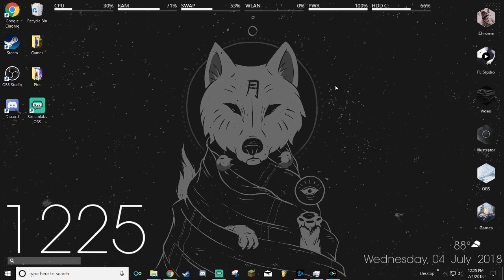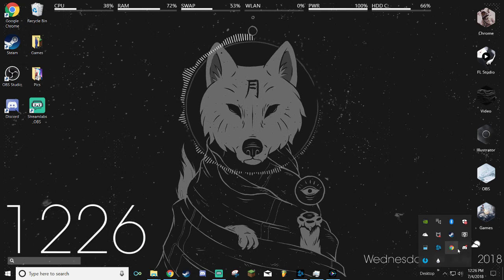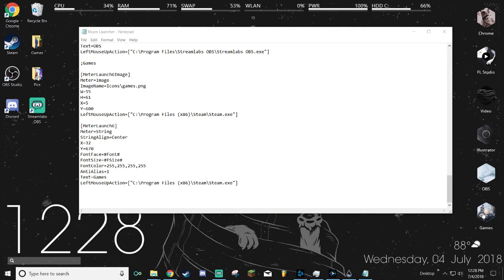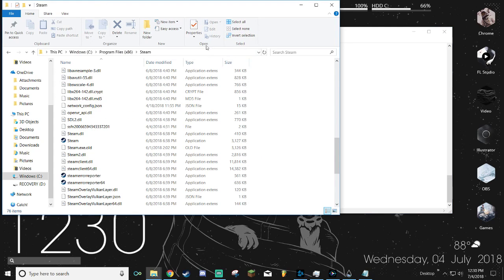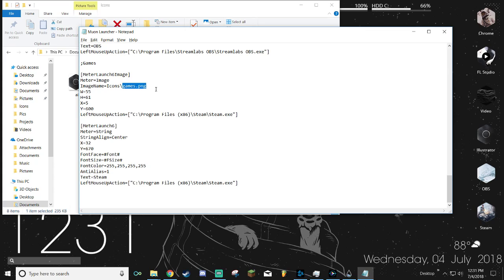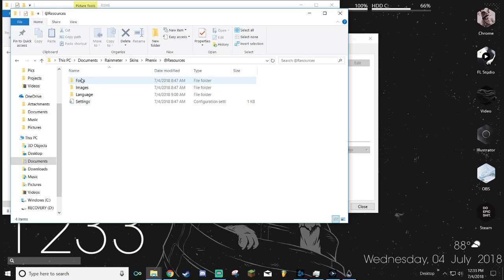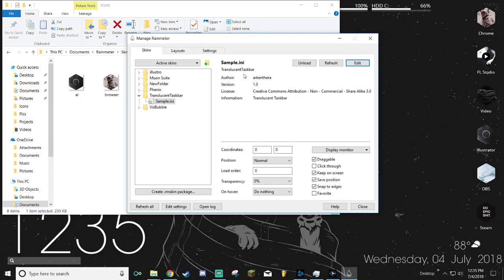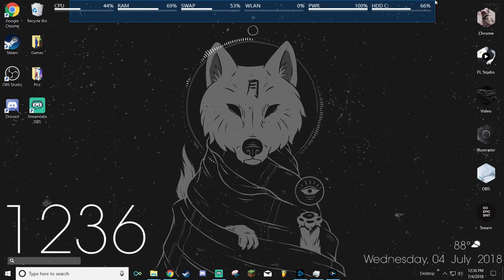Rainmeter Tutorial: How to Add Custom Skins And Customize Them!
A video to help get Rainmeter started on your pc!